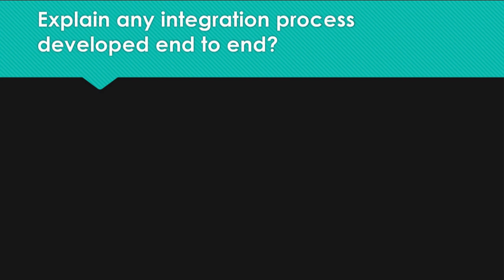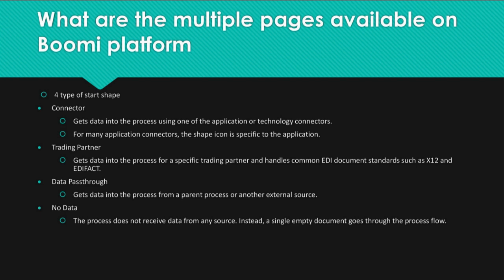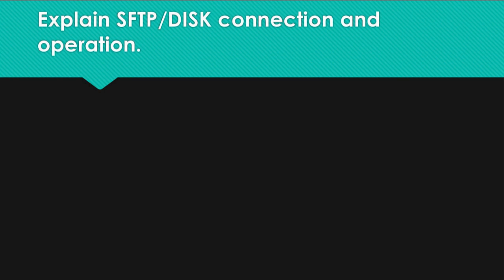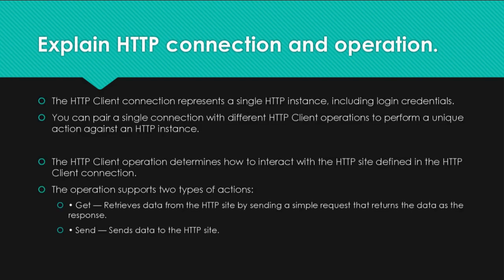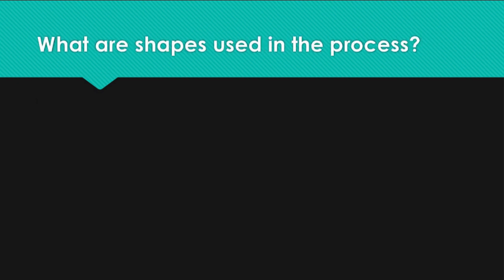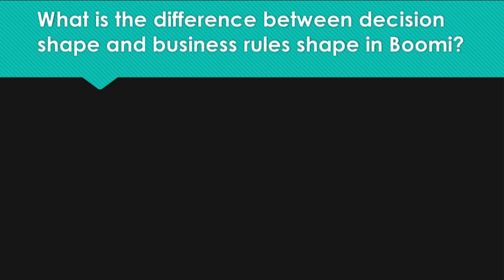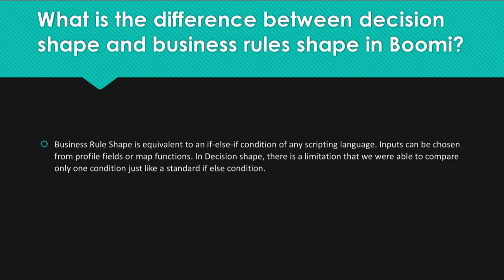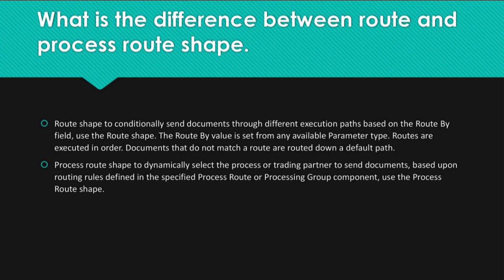Boomi Technical Questions | Boomi Technical interview questions | Dell Boomi | Boomi - Part-3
Welcome to "Mastering the Boomi Interview," your ultimate guide to acing your Boomi-specific job interviews! Whether you're a seasoned professional or just starting your career in integration, this video is your roadmap to success.

In this comprehensive video, we delve into the most frequently asked Boomi interview questions and provide expert answers to help you showcase your knowledge and skills with confidence. Our goal is to equip you with the tools and insights you need to stand out from the competition and impress potential employers.

Join us as we cover a wide range of topics, including:
Boomi interview questions
Boomi interview questions and Answers
Boomi integration
Boomi AtomSphere
Integration design
Deployment process
Data security in Boomi
Error handling in Boomi
Exception management
Boomi best practices
Integration architecture
Integration consultant
Integration developer
Integration architect role
Boomi certification
Boomi job interviews
Integration industry insights
Career advice for integration professionals
Boomi skills showcase
Successful integration interviews
Interview preparation tips for Boomi

Boomi Overview: Understand the role of Boomi in integration and its key components, such as Boomi AtomSphere, Integration Packs, and Boomi Flow.

Integration Design and Deployment: Learn about the process of designing and deploying integrations using Boomi, including configuring connectors, testing, and monitoring performance.

Data Security and Compliance: Discover how Boomi ensures data security during integrations, including encryption, secure protocols, access controls, and compliance measures.

Error Handling and Exception Management: Gain insights into Boomi's error handling capabilities, exception routing, logging, and recovery mechanisms to ensure seamless integration workflows.

Best Practices and Tips: Benefit from expert advice and best practices for optimizing your Boomi integrations, managing complex scenarios, and maximizing efficiency.

Prepare yourself for success by mastering these commonly asked Boomi interview questions. Whether you're pursuing a role as an integration developer, consultant, or architect, our video will help you demonstrate your expertise and make a lasting impression.

Don't let the interview process intimidate you – embrace it as an opportunity to showcase your Boomi skills and land your dream job.

Get ready to confidently conquer your Boomi interviews and take your integration career to new heights. Let's embark on this journey together and secure your professional success with Boomi!